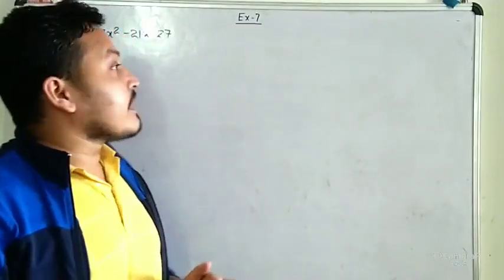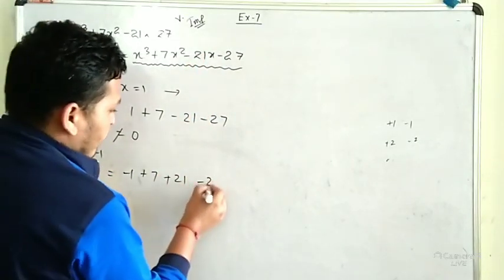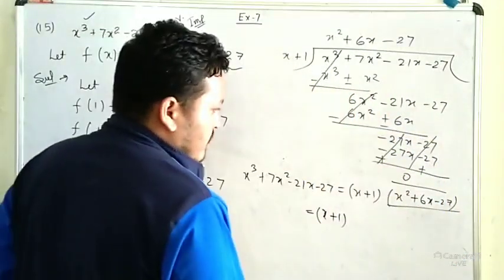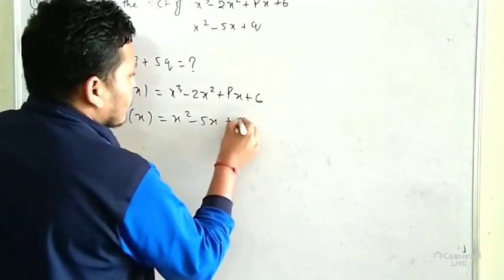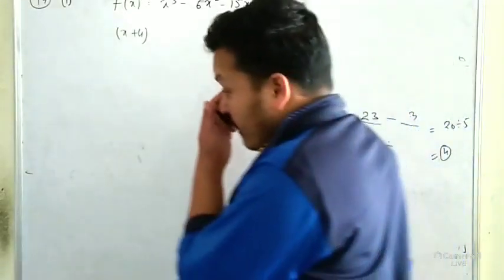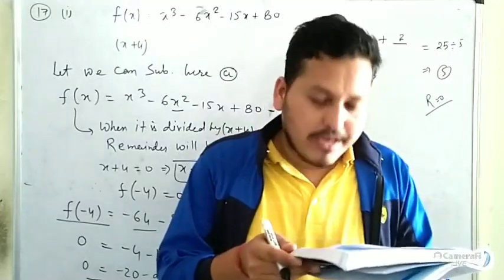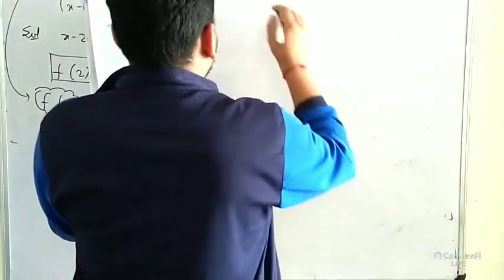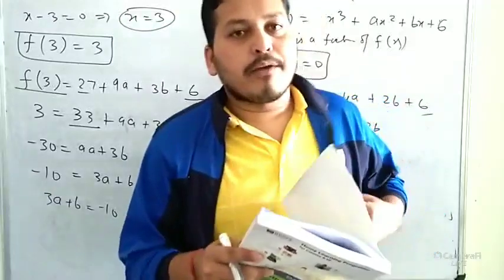Reminder and factor theorem class10